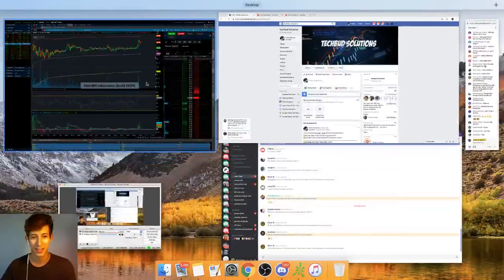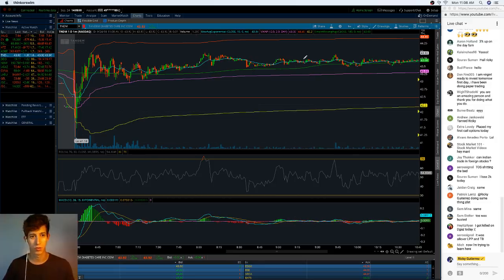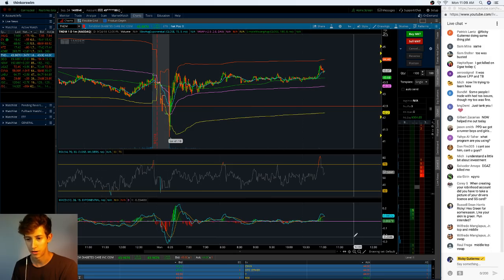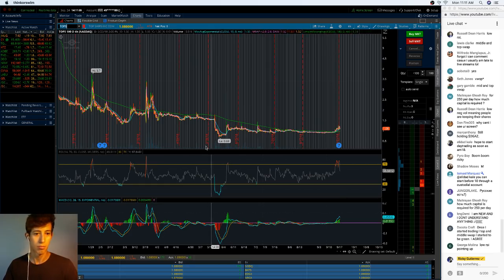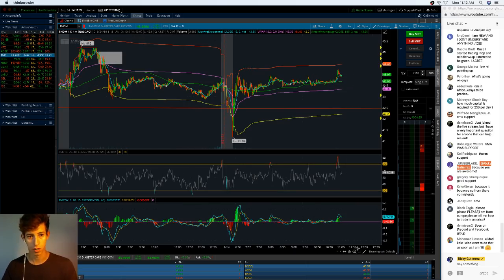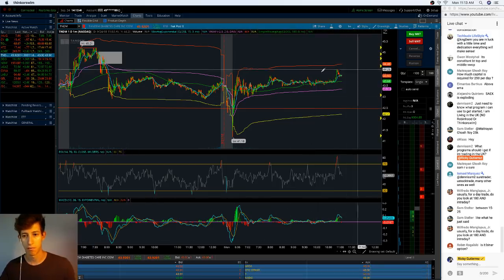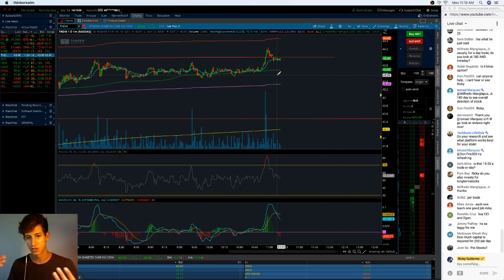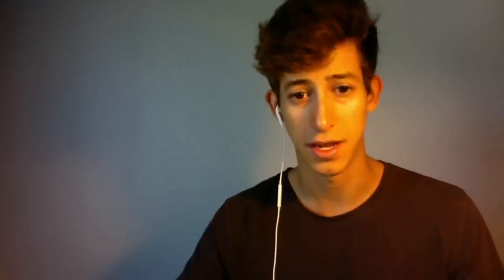How To Make $250 A Day Trading Stocks